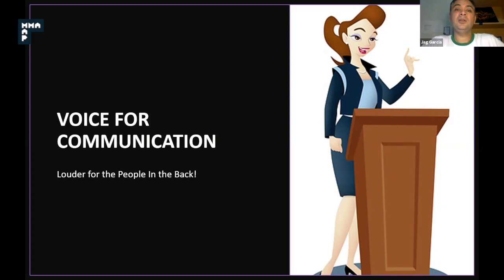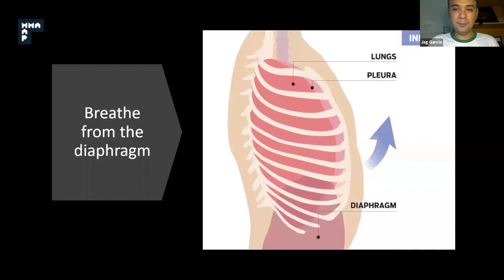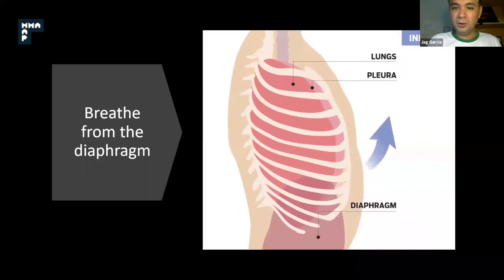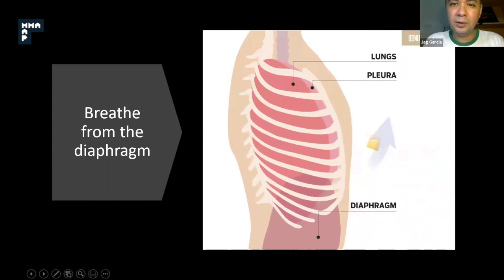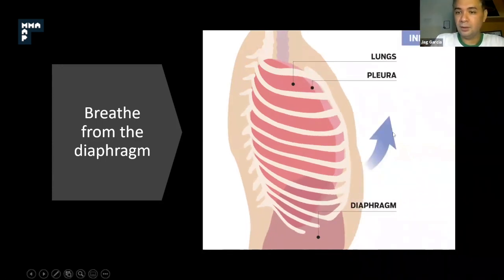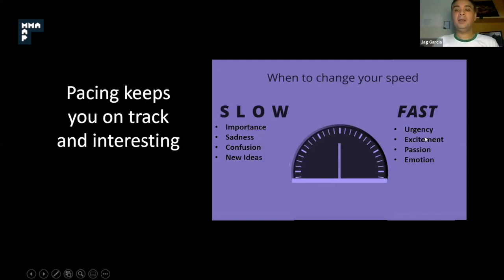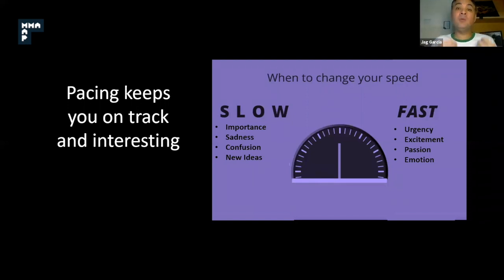MMAAP Talks E01: Power of the Pitch | Part 2 of 4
MMAAP Talks Episode 01
Power of the Pitch
Part 2 of 4 | How to Pitch

Date: April 1, 2020, Wednesday,10:00 AM (Philippine time, GMT+8)

In this online lecture, you’ll learn how to develop effective pitches for ideas that can change the world.

This is open to both teachers and students, and ideal for those who want (or need) to present concepts, ideas, proposals, or solutions to a panel, funder, investor, or superior. If you are a creative, a supervisor, designer, (ambitious) minion, suffering grad schooler, thesis hopeful, or simply bored out of your skull this lockdown period, this may just be what you need.

Read more about this session’s host, Jag Garcia:

Jag has spent 25 years in various fields of the media industry with almost 20 years of teaching at the De La Salle-College of Saint Benilde. Aside from teaching Film Production, History, and Marketing courses, and being the founder and former chair of the Digital Filmmaking Program, he is now a Technology Coach at Benilde’s Educational Technology Office handling training in learning management systems and technology-enabled learning environments. Jag is also a Design Thinking Instructor and Innovation Mentor.

He is formerly the vice head of the National Committee on Cinema of the National Commission for
Culture and the Arts (NCCA) and has been collaborating since 2011 with the NCCA and the Department of Education towards the development of TESDA Training Regulations in Video and Film Production, and Curriculum Guides for the Special Program for the Arts and Senior High School Arts and Design Track.

Jag is the author of “The Media Kit: A Frame by Frame Guide to Visual Production”, a contributor to “The Encyclopedia of Philippine Art”, a developer of DepEd and TESDA curricula for Media Arts, a teacher and corporate trainer, and an avid underwater photographer.